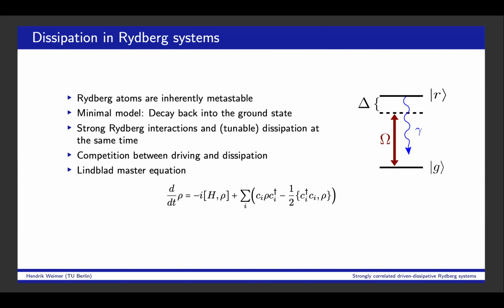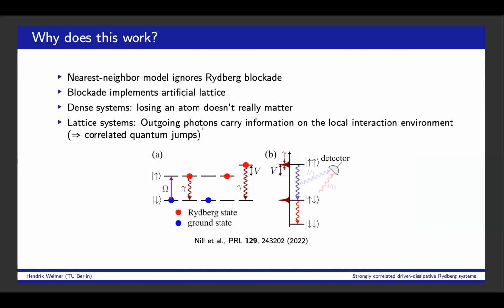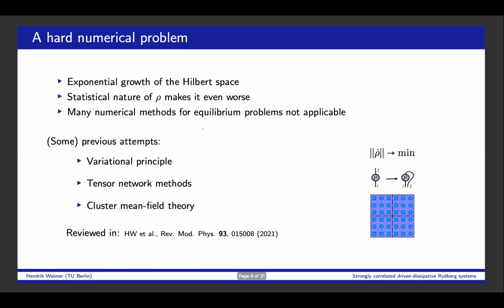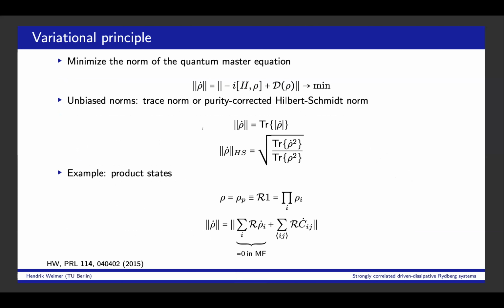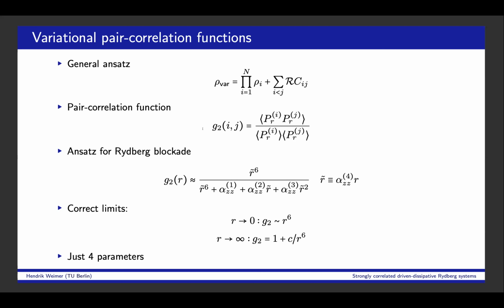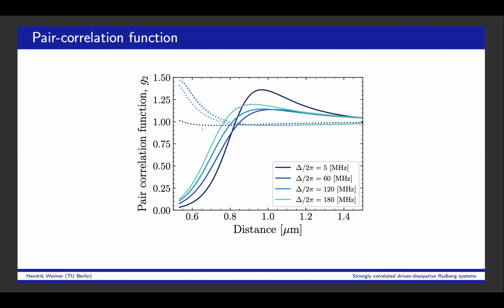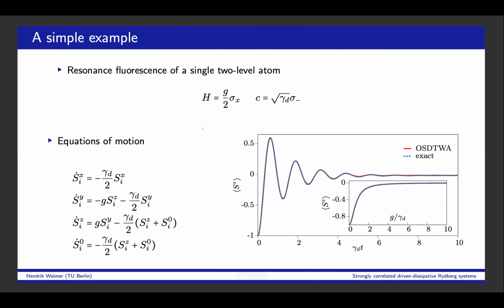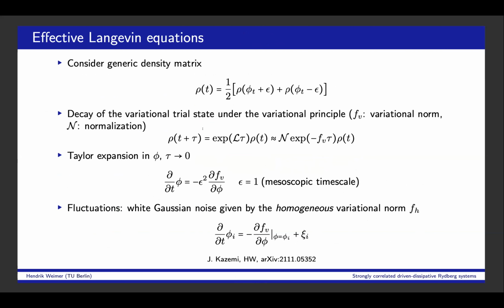Hendrik Weimer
Hendrik Weimer, TU Berlin, during the conference of “CATMIN III: Frontiers in Rydberg Physics-From few-body interactions to many-body quantum simulations”, lecture titled “Strongly correlated driven-dissipative Rydberg systems”, at University College London, London, United Kingdom on July 10 - 14, 2023.